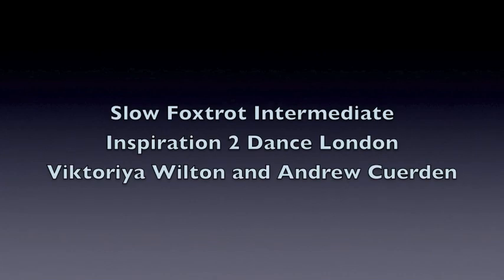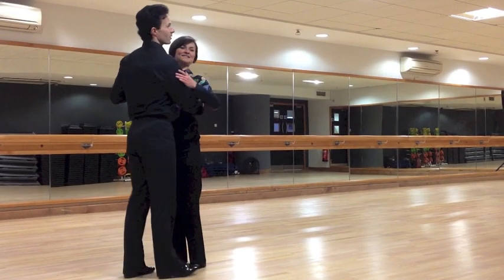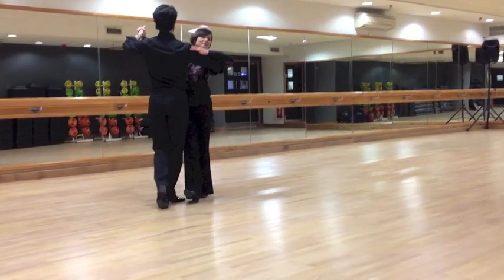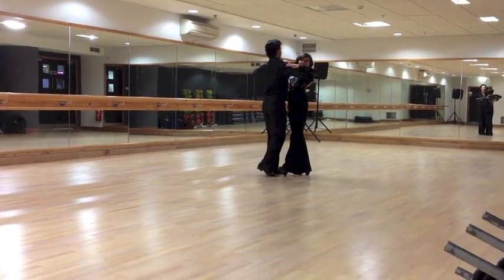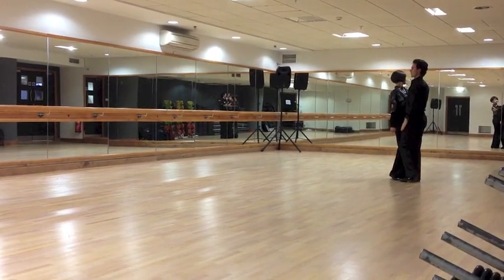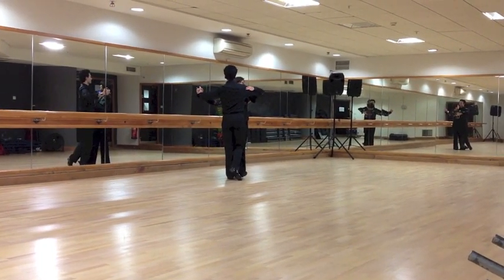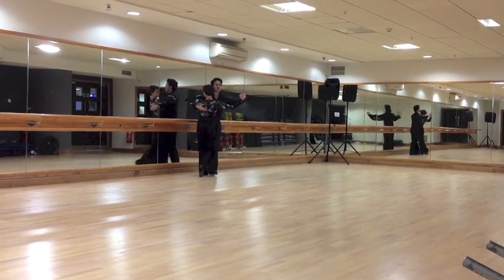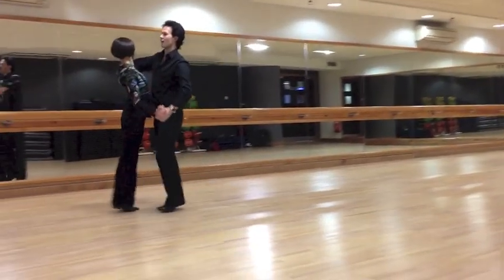Slow Foxtrot Intermediate Inspiration 2 Dance London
Andrew Cuerden and Viktoriya Wilton

Feather Step
Reverse Turn with Feather Finish
Three Step
Natural Turn with Hesitation
Open Telemark
Feather Ending
Three Step
Natural Turn